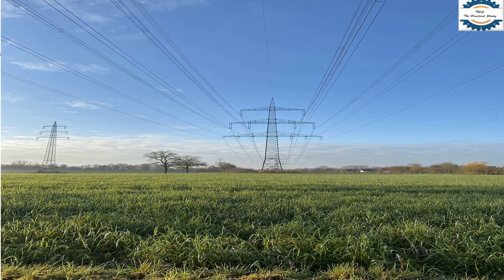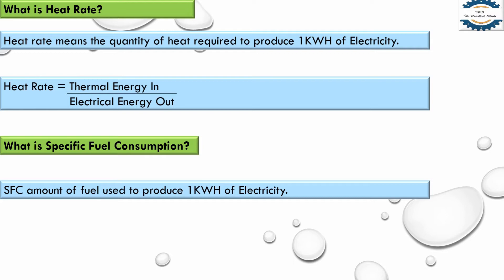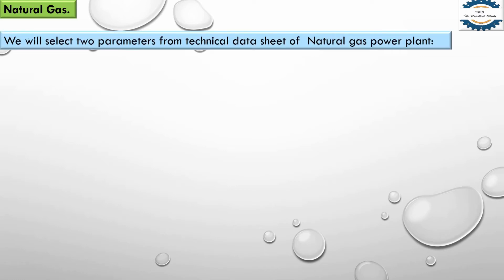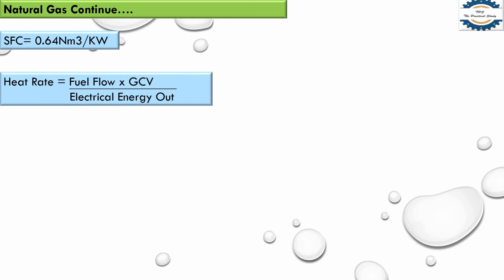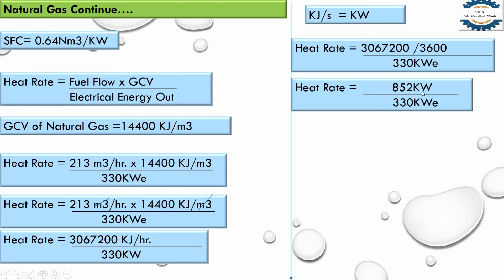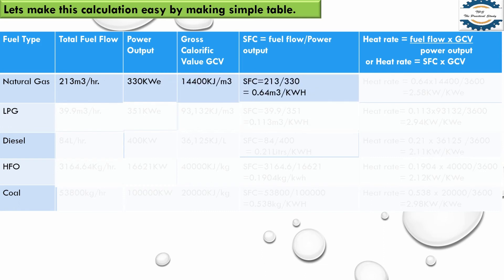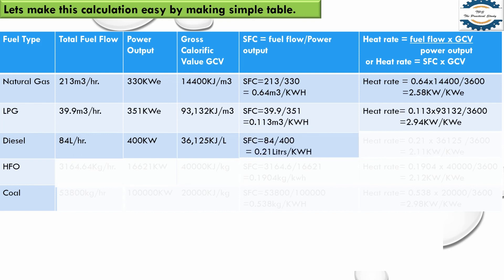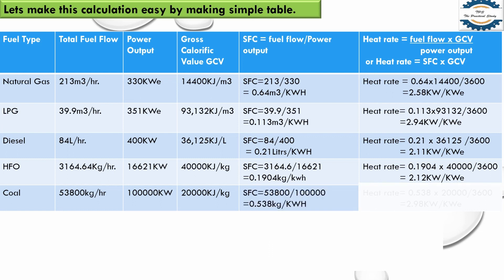Comparison of Different Fuels required to produce 1KWH of electricity!# LPG Diesel # Gas # HFO#Coal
This video describes a simple calculation and comparison between different fuels to produce a unit of electricity.
Following fuels have been studied to find out the their quantity per unit of Electricity,